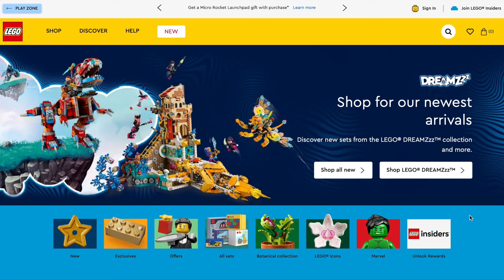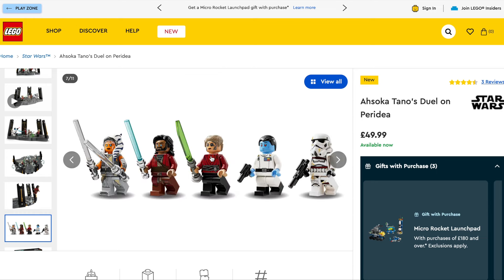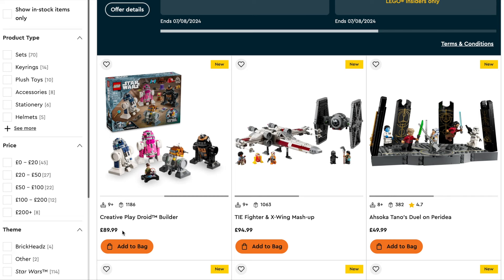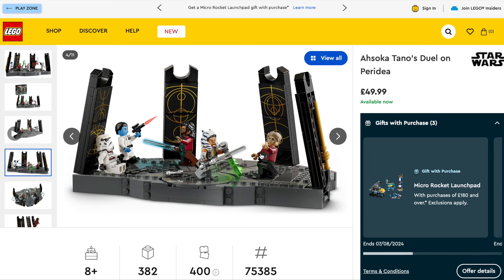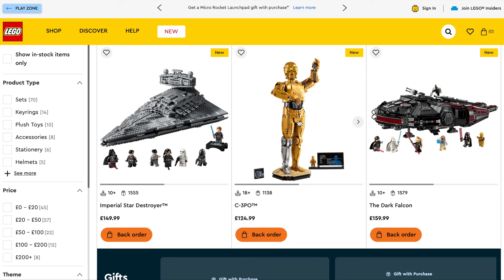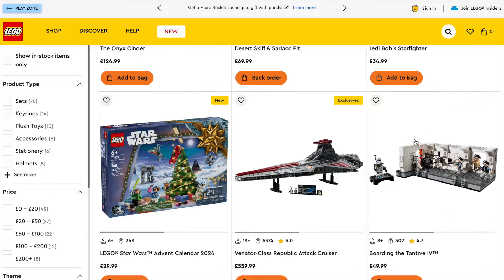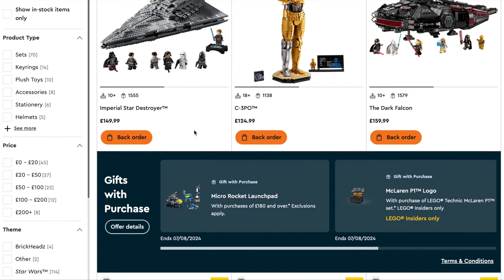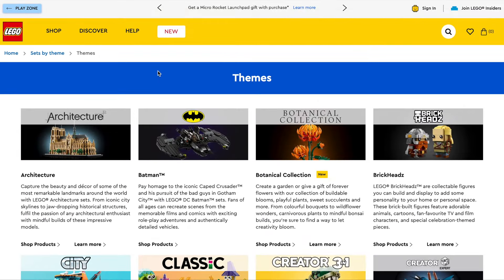Star Wars Is A Dying Theme?!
We could be up for some debate in the comments section... but I really don't like that @LEGO are being stingy on the pupils of minifigures!

Lego is becoming extremely expensive but seem to be reducing the size of most sets?